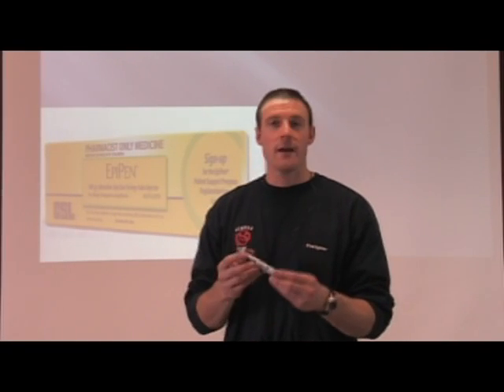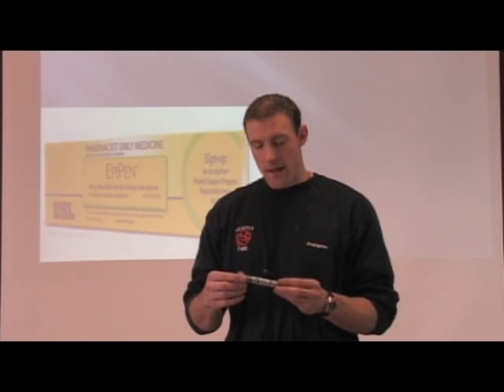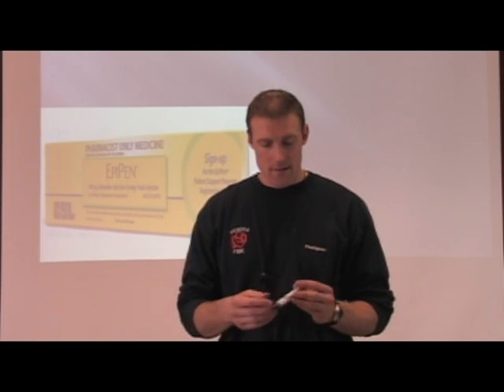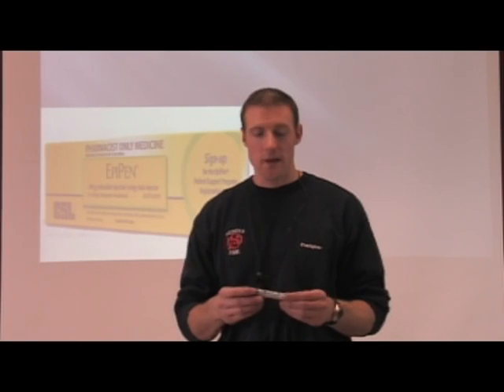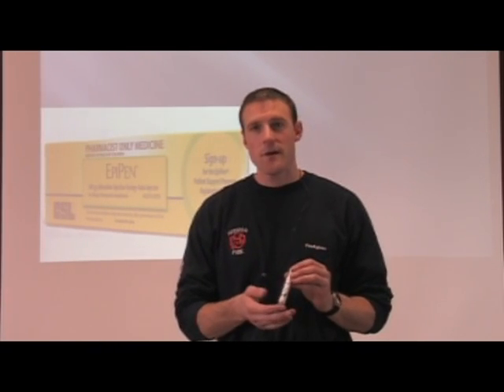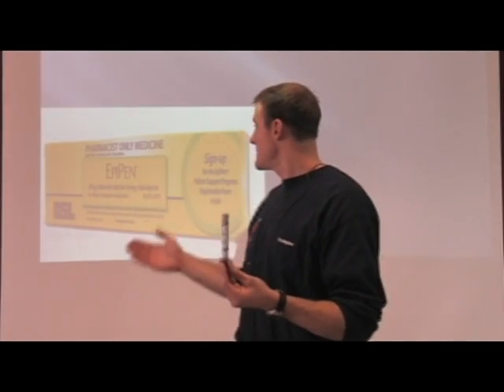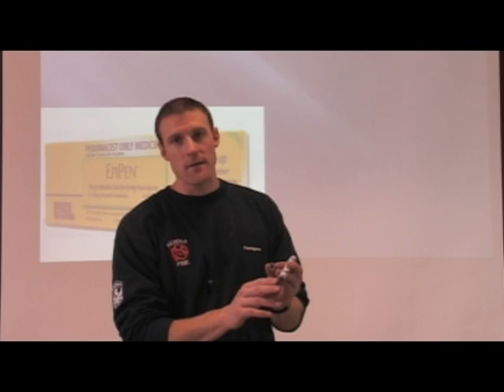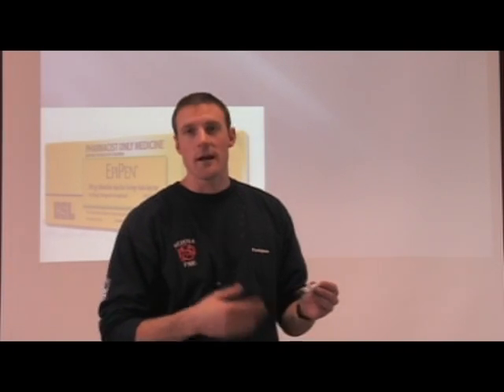First Aid for Anaphylaxis : Using an Epi Pen for Anaphylaxis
The Epinephrine pen or epi pen can be used for people suffering from anaphylaxis. Find out how to use an epi pen in this free video.

Expert: Josh Wells
Bio: Josh Wells is a firefighter and paramedic in Sedona, Arizona.
Filmmaker: Chuck Tyler